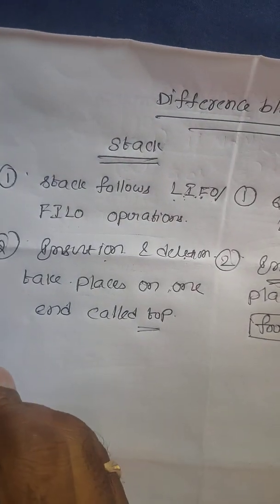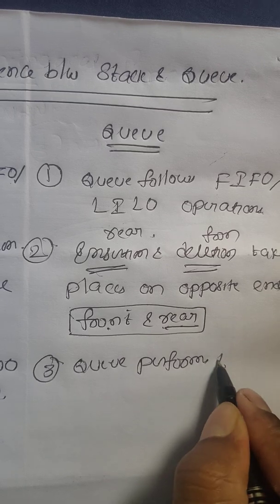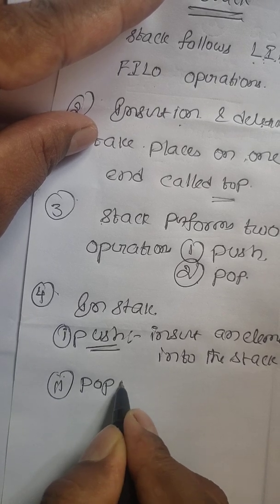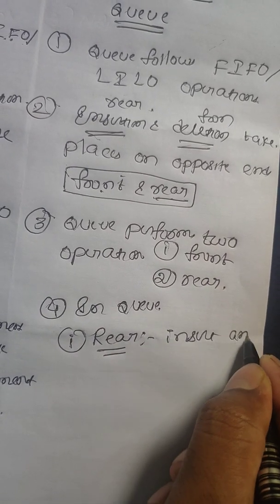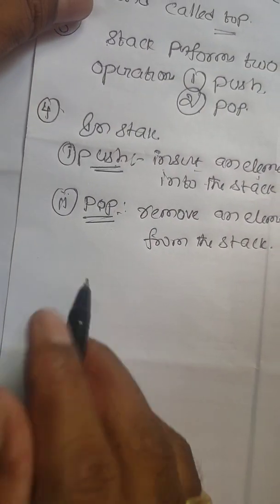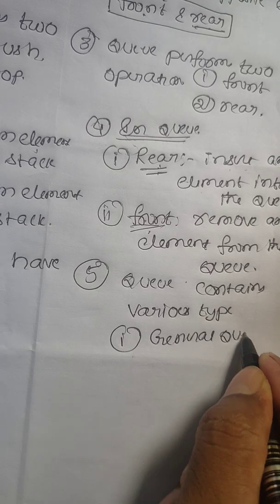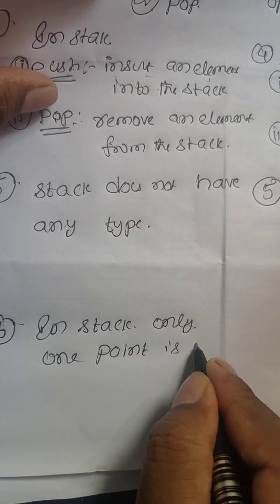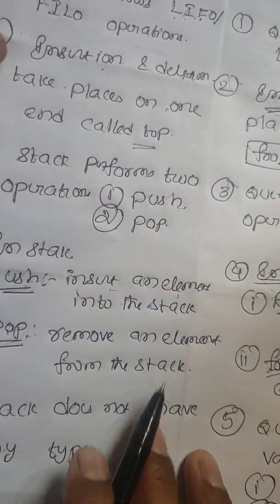Difference between Stack and Queue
Difference between Stack and Queue,Bala Krishnudu lecture in computer science